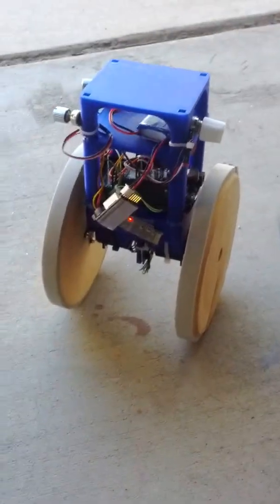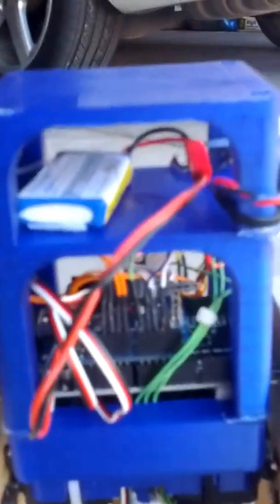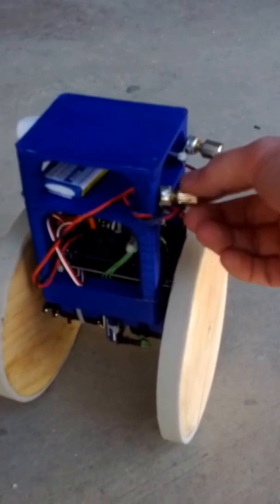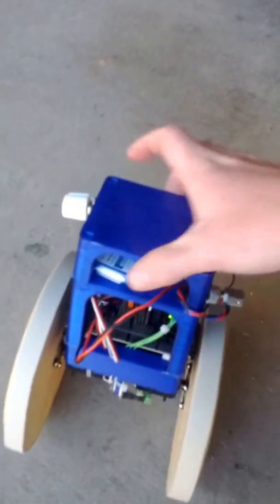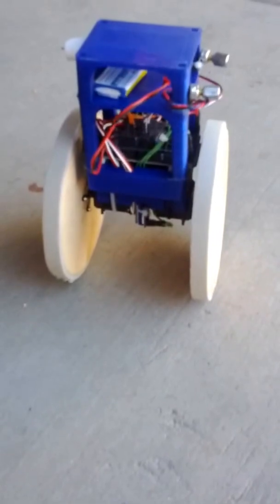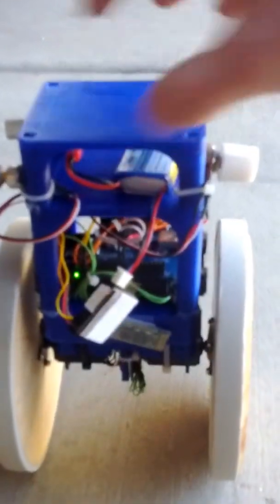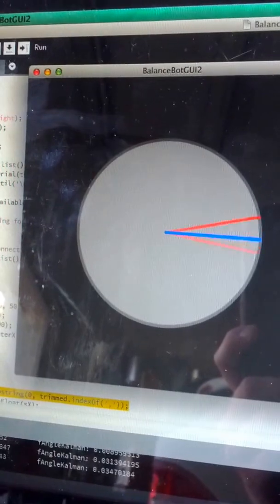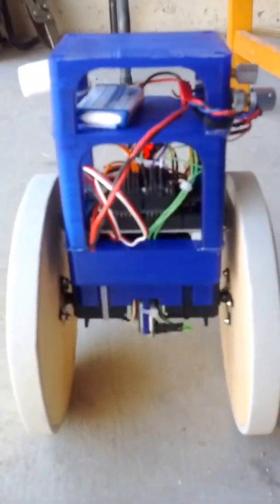Balancing Robot (Arduino, IMU, PID controller and Kalman filter)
A quick demonstration of a balancing robot running a PID controller and a two-pass Kalman filter. This is the first generation and will soon be receiving an upgraded drivetrain.